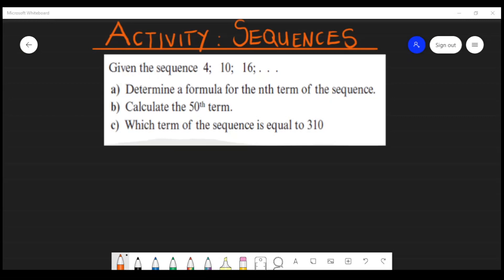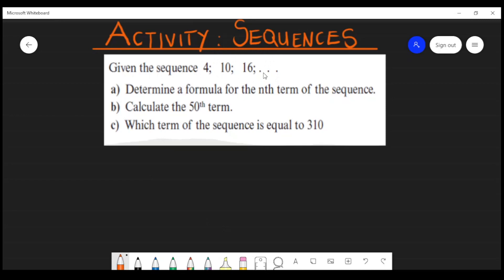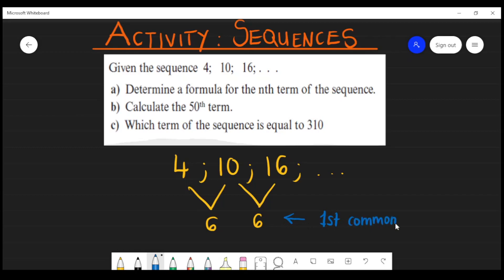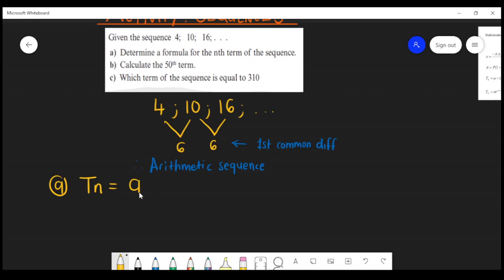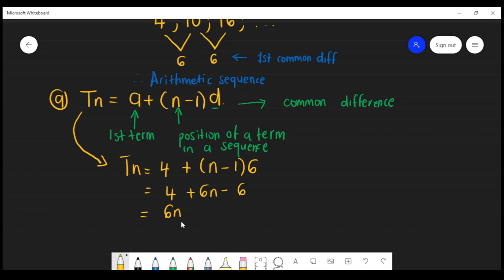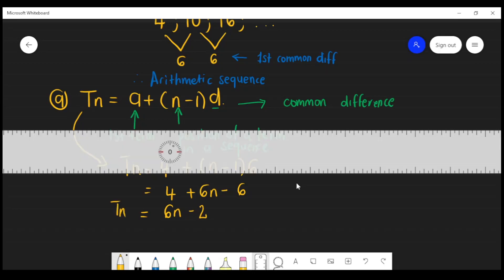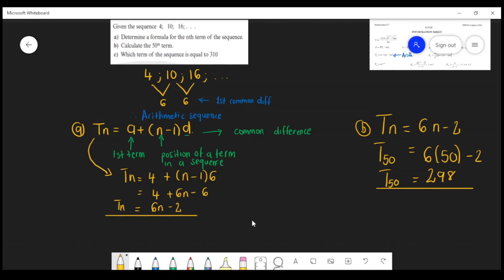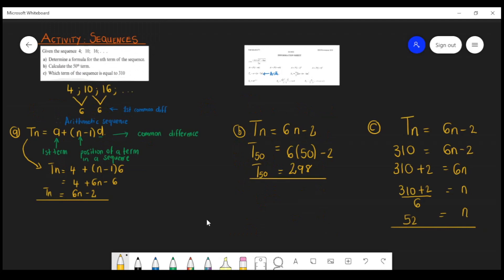How to find the nth term of an arithmetic sequence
In this video, I show you how you can determine the formula for the nth term.

The activity can be obtained from the Department of Education grade 12 study guide unit 3, example 3 (page 43).

Following guidelines as stipulated by the Department of Basic Education
CAPS: FET (Curriculum assessment policy statement: Further Education and Training

Your input will greatly be appreciated. Also, suggest mathematics topics that you need additional help in and mention the grade and I'll be sure to upload that tutorial video.

Credit info for Intro music:

SUPPORT TAURTOLLO!